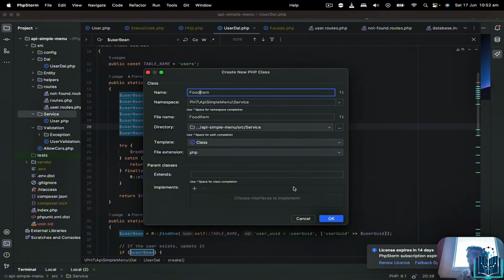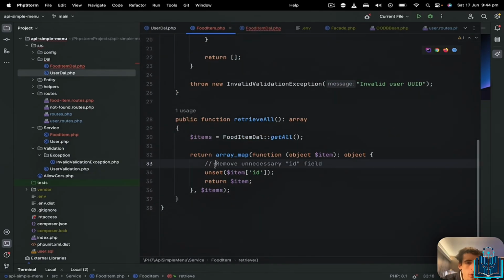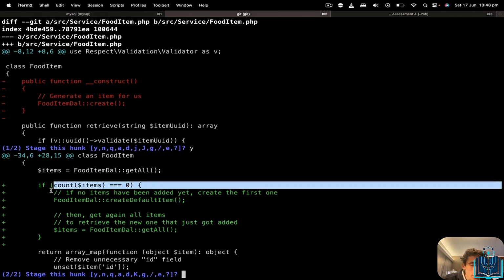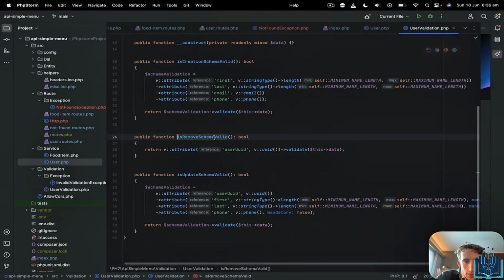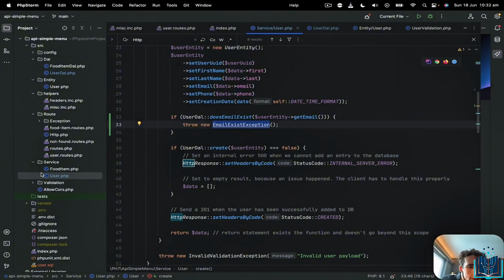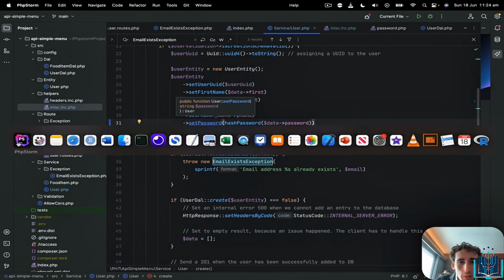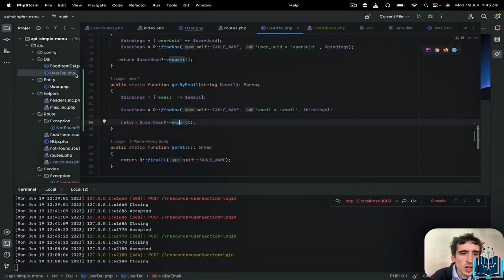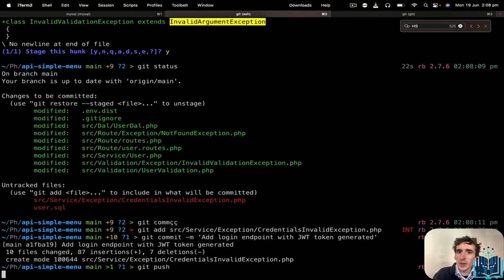Advanced AI Engineering Concepts | From Systems to Deep Learning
In Part 41–45 of this course, you will explore advanced AI engineering concepts that bridge AI systems with Deep Learning and real-world applications.

This section focuses on higher-level AI thinking, system design, and how modern AI solutions evolve beyond traditional Machine Learning models.

You will learn:
- Advanced AI engineering concepts
- How AI systems scale and evolve
- The relationship between AI systems and Deep Learning
- From ML pipelines to intelligent AI solutions
- Real-world challenges in advanced AI development
- How to think like an AI Engineer

This tutorial is ideal for:
- Learners moving beyond applied AI
- Developers preparing for AI engineer roles
- Students transitioning into Deep Learning
- Anyone interested in advanced AI systems

📌 Advanced, system-focused, and career-oriented.